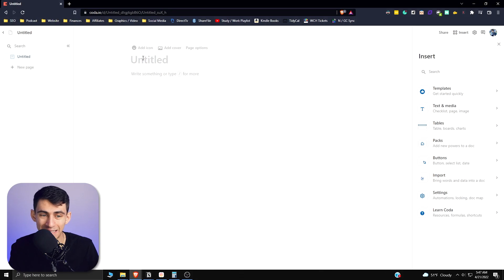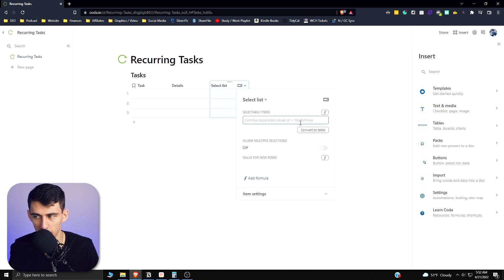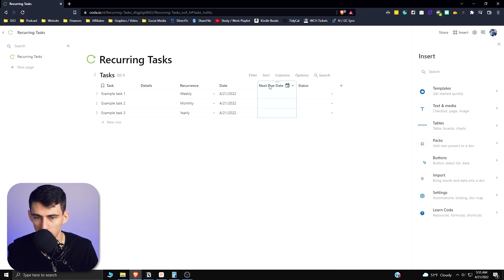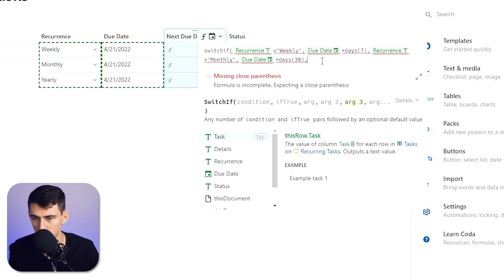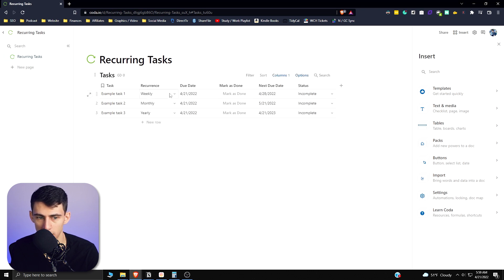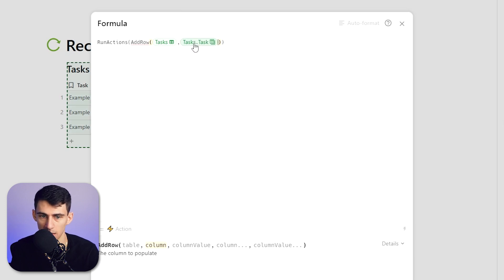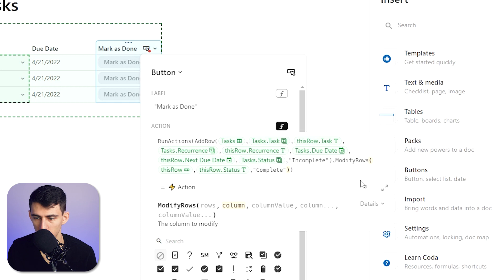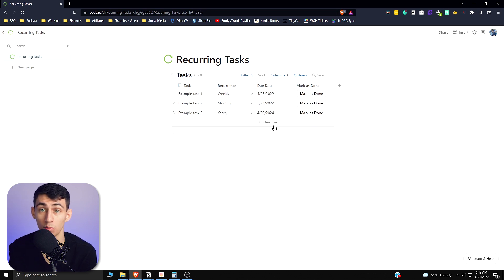Try THIS Coda Recurring Tasks Trick!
Coda is so much better at Notion when it comes to creating recurring tasks, and having high-level functionality with its databases. The Coda vs Notion argument that rages online and inside my own head is hard to deal with even though I'm a huge Notion fan due to these amazing Coda features. I'd like to thank Productive Dude for his Coda recurring tasks video and I'd like to give him full credit for showcasing how to do this first.

⏰ TIMESTAMPS:
0:00 - Recurring Tasks
1:50 - Formula One
3:35 - Formula Two